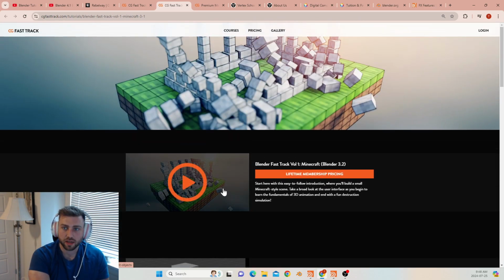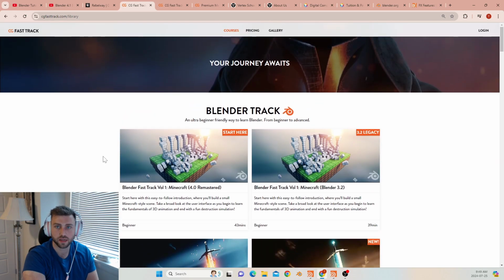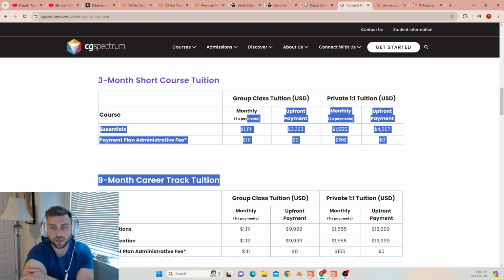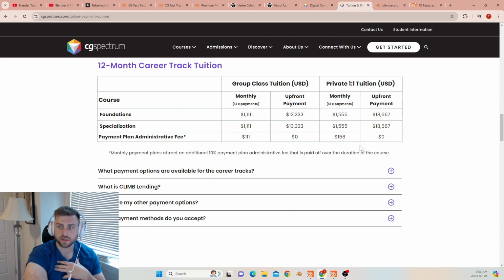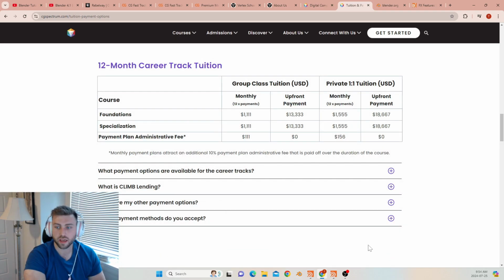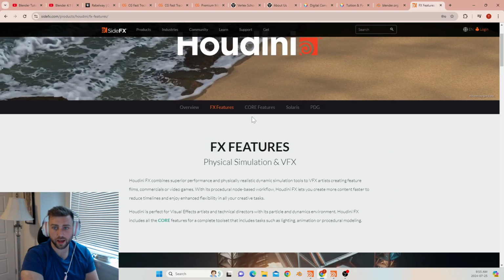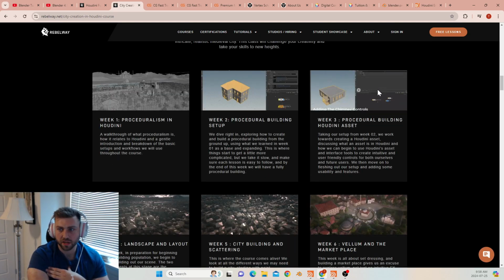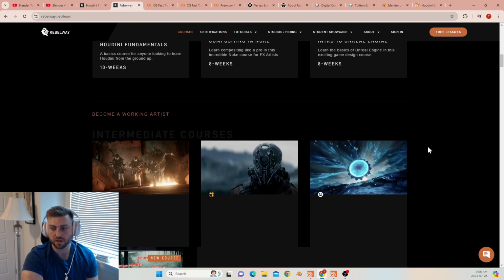How and Where To Learn VFX / CGI. Donut, Rebelway, CG Fasttrack and Many more!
In this video I go through the main sites I used to develop my VFX skills. I also include further sites I am aware of but did not use.

I go through the Pros and Cons of the several websites and how they may benefit you.

I explain which I believe are best depending on where your journey is currently.

If you have any questions please comment on the video and I will answer as best as I can.